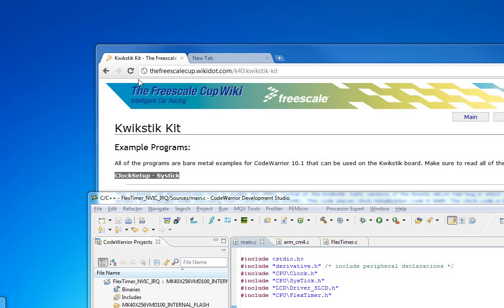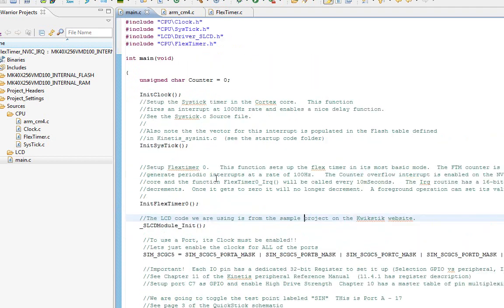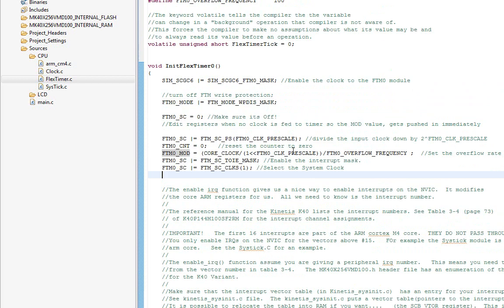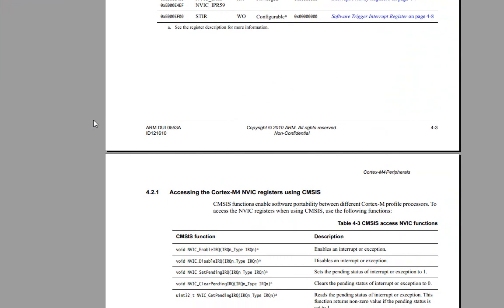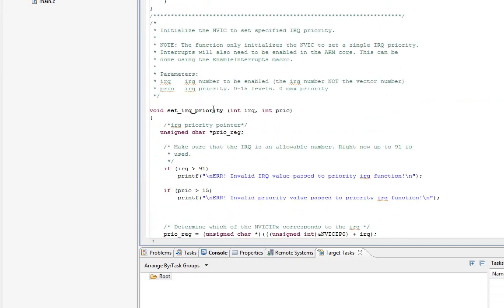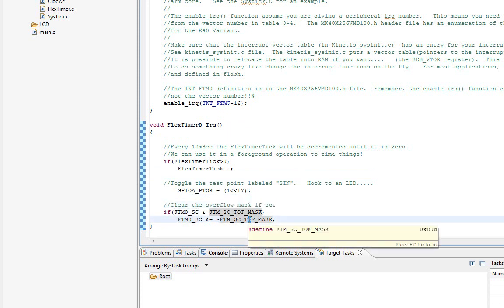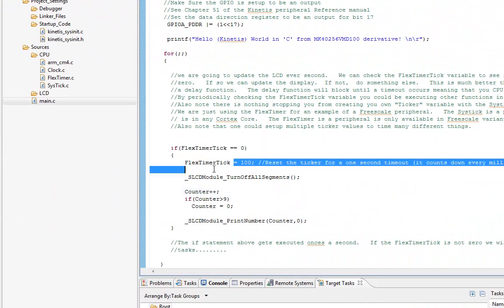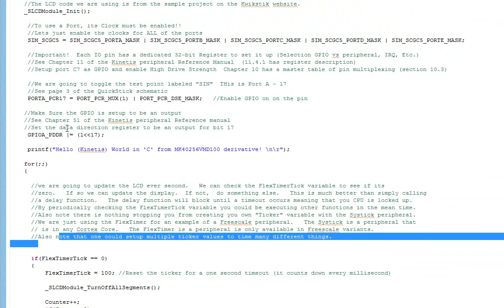KINETIS NVIC FLEXTIMER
Discussion of how to setup interrupts on the NVIC.  The Flex timer is used as an example